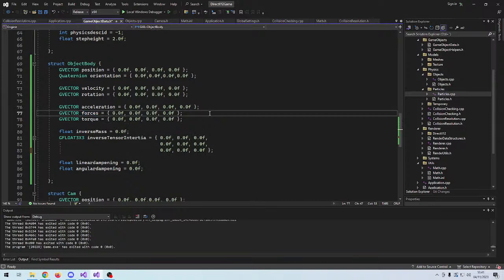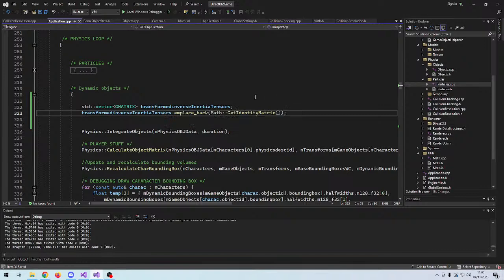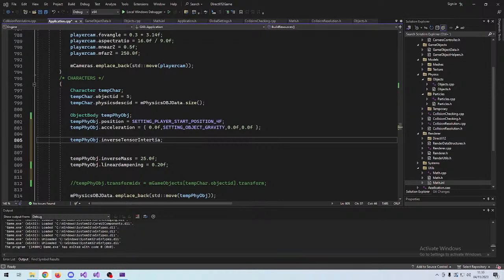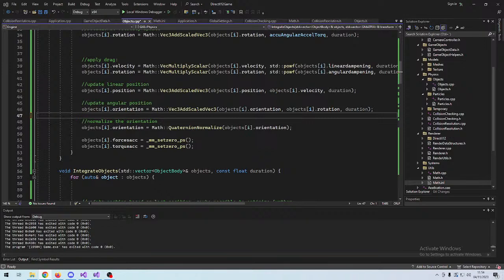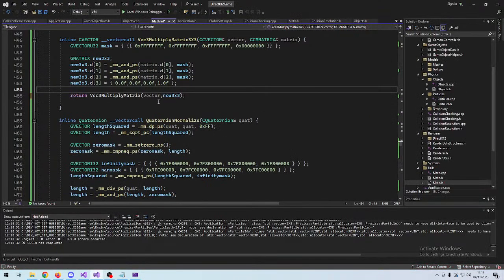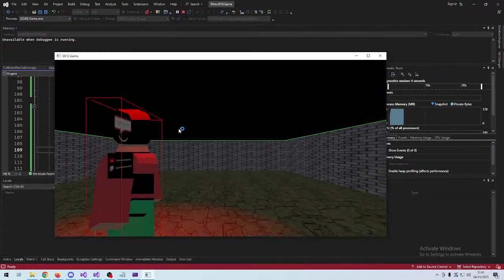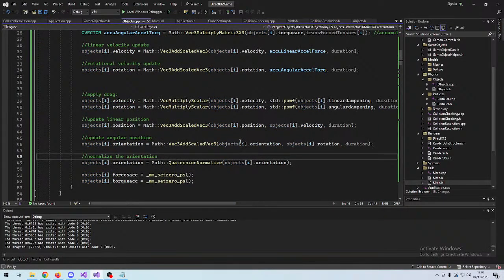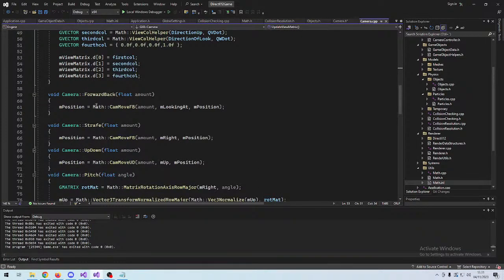DirectX12 game from scratch in C++ (RigidBody rotations)